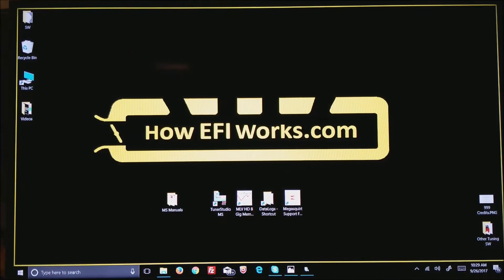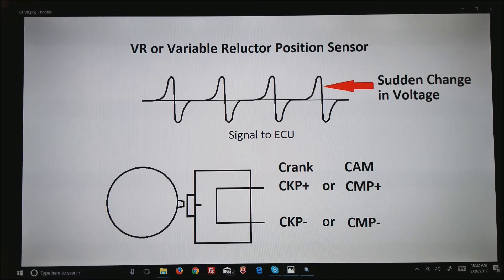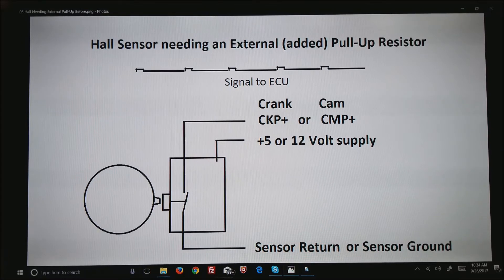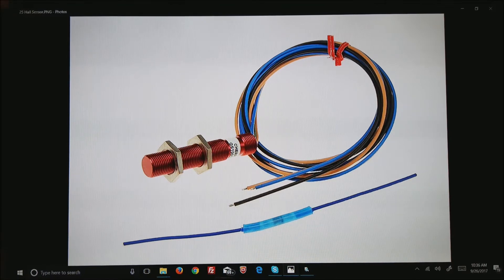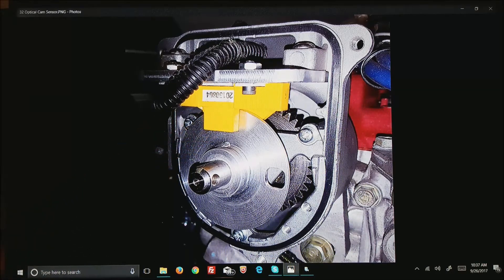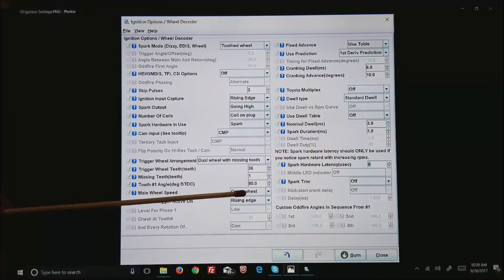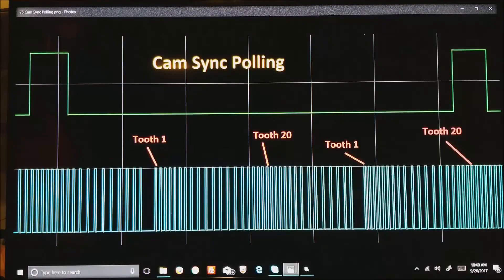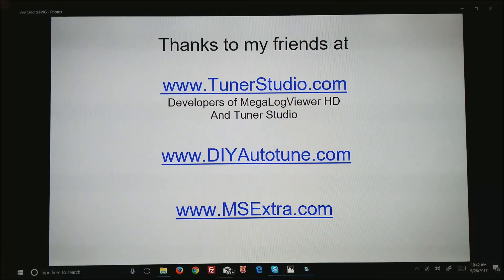Crank and Cam Sensors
Helping people learn to tune EFI